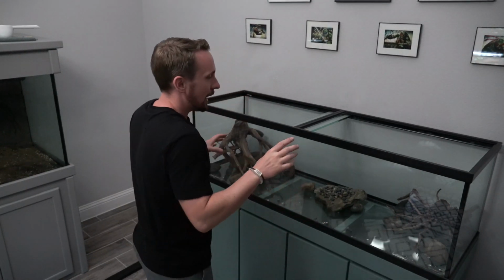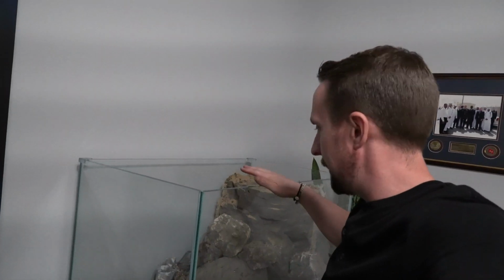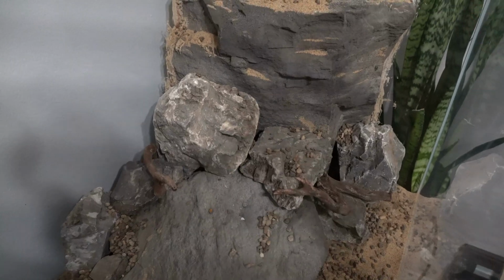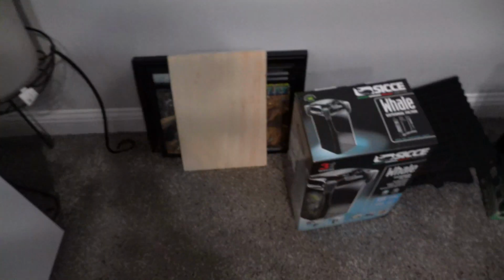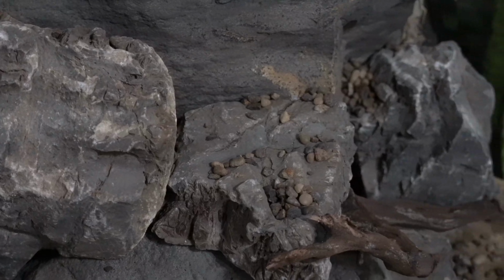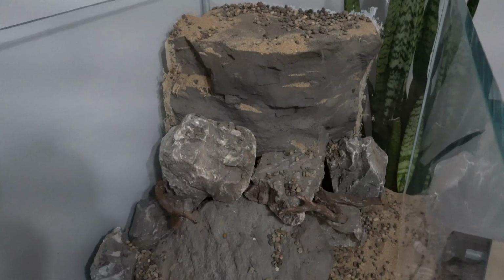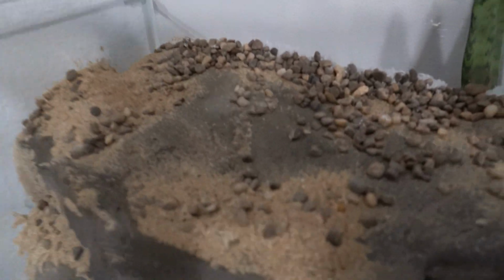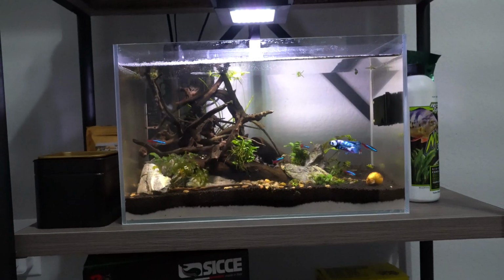REAL - Fake is how this fish tank was made.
⚠️ACA - CICHLID.ORG = BECOME A MEMBER FOR $35 ⚠️

About Jay Wilson:
Hi My name is Jay Wilson and I am an avid African cichlid keeper and owner of NorthFinUSA. I love Keeping Fish and educating folks on how to keep a crystal clear aquariums along with helping Fishkeepers get started in the fish hobby. When I am not messing with Cichlids I am playing with my son and spending time with family. I currently keep Shell Dwellers a community Tang tank, African cichlid Predator Haps,  Peacocks along with Tropheus and Goby. My dream tank would be a massive lake Tanganyika community tank that I am working on currently.